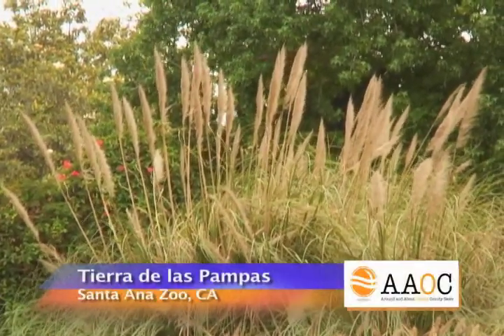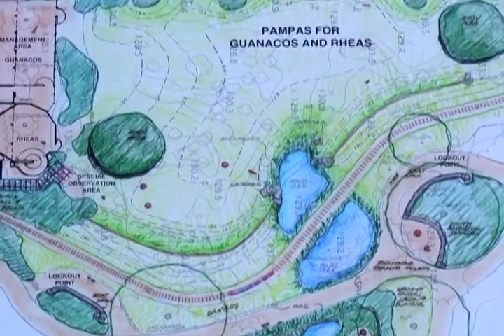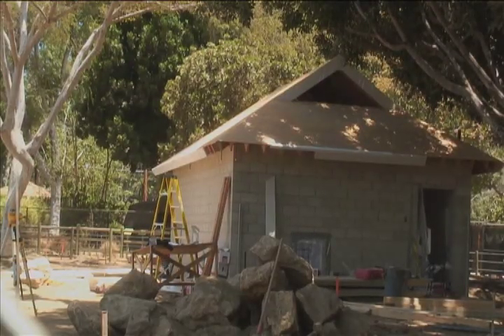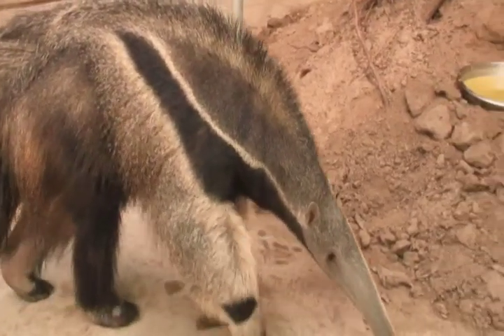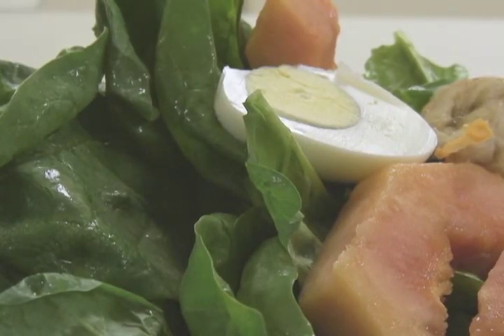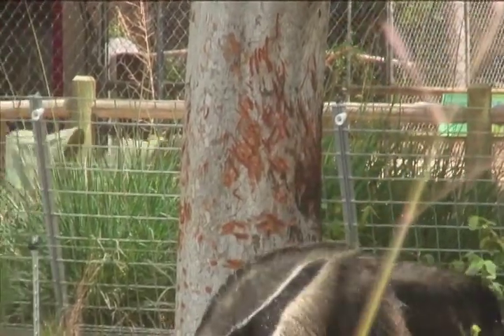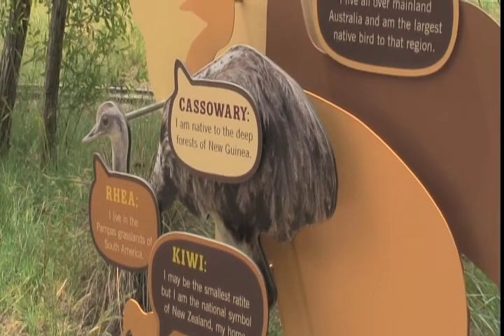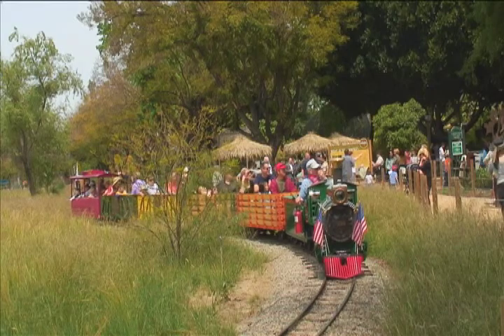Tierra de las Pampas - Santa Ana Zoo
New exhibit at the Santa Ana Zoo showcasing giant anteaters, guanacos and rheas in a simulation of the endangered habitat of the Argentinian pampas grasslands. Aired on Time Warner's Around and About Orange County. Linda Ivanov, camera, edit, report.